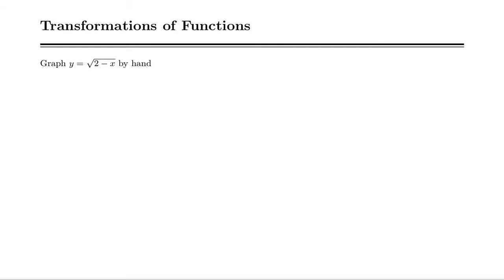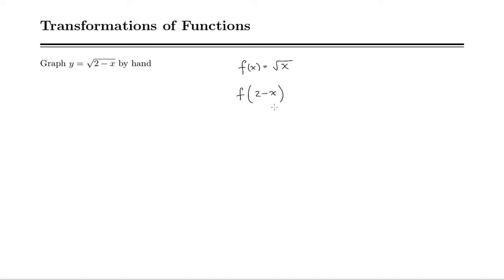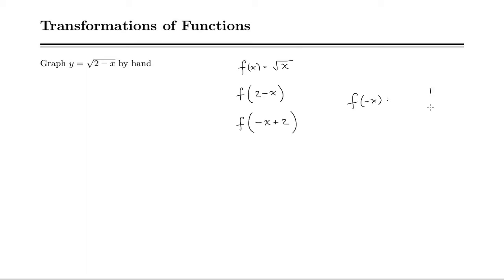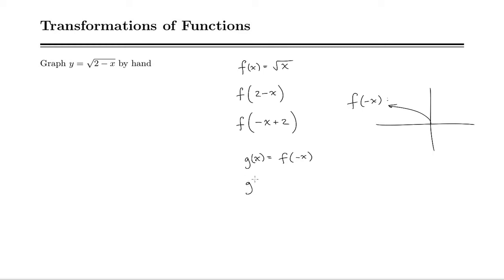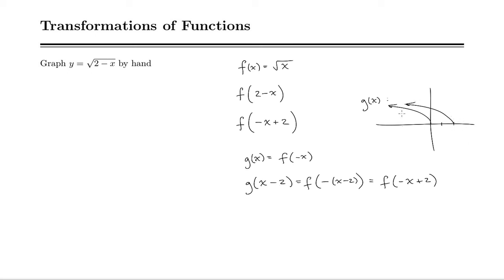Example: Graphing using Transformations (Square Root)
Graphing a square root function using transformations